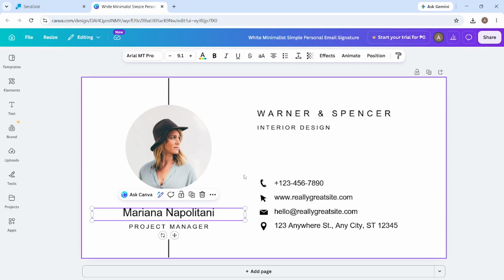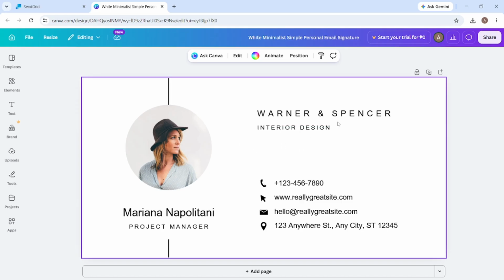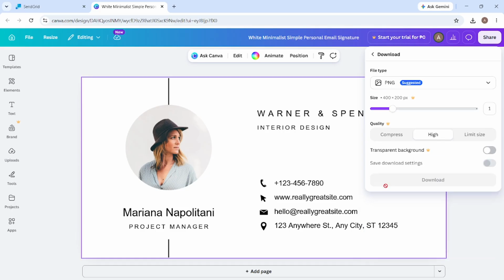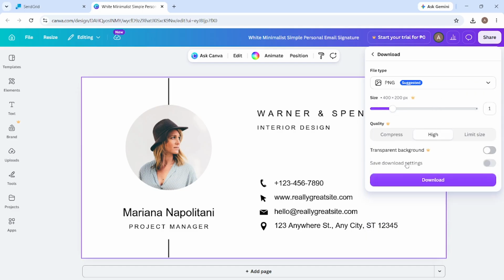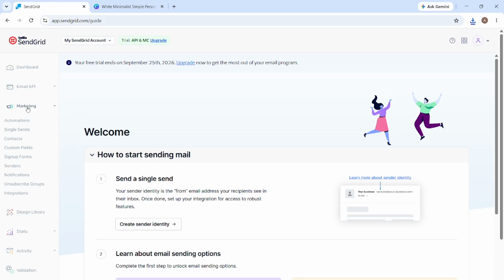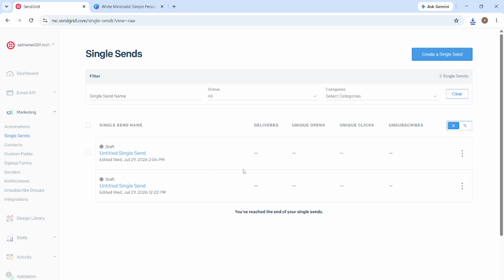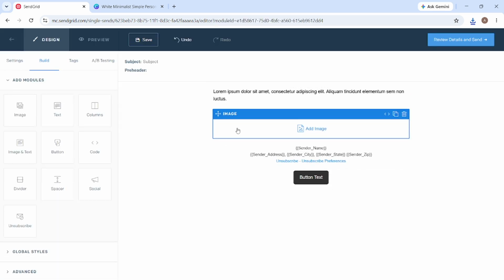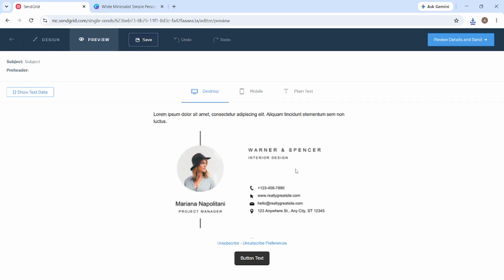How to Use Canva in Sendgrid [Updated 2026]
Learn how to use Canva in Sendgrid to create faster, cleaner email designs. In this tutorial, we show how Canva templates work with Sendgrid, from layout to saving and sending. If you search how to use Canva with Sendgrid email, Sendgrid design tips, or create newsletter in Sendgrid, this will help.